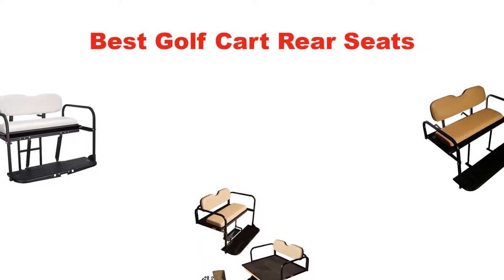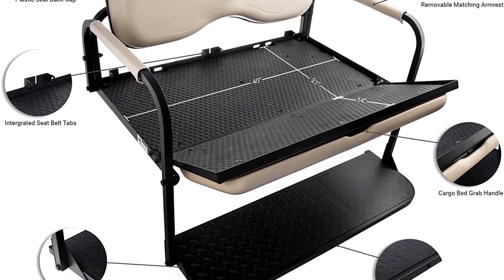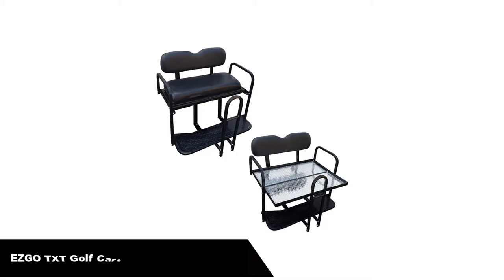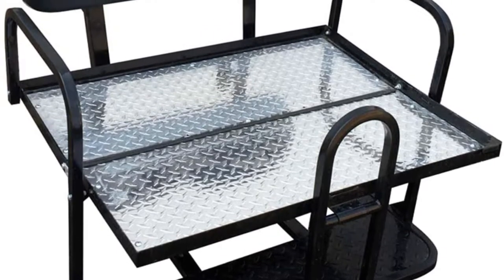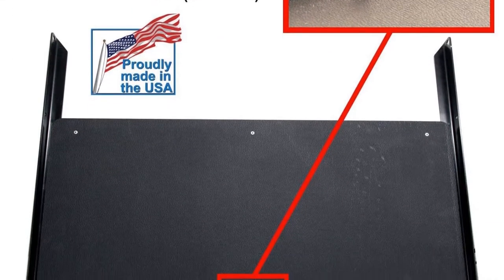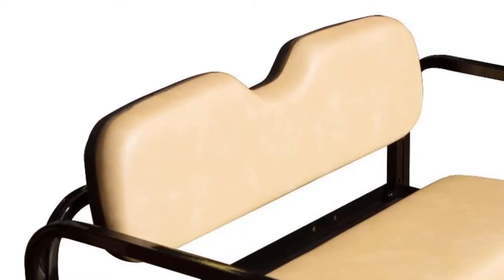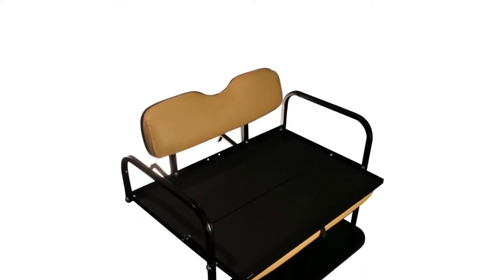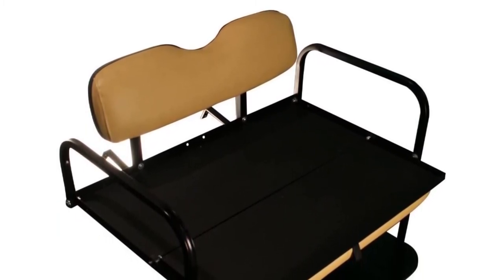✅ Best Golf Cart Rear Seat Reviews in 2023 ✨ Top 5 Tested [Buying Guide]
✅ Best Golf Cart Rear Seat Reviews in 2023 ✨ Top 5 Tested [Buying Guide] “ad”

📌Product Link📌:
In this video, We are going to show some of the Best Baseball Swing Trainer Reviews that are best sold and reviewed in the last couple of months on amazon.
Top 10 Best Golf Cart Rear Seats Reviews.
How To Install Premium Golf Cart Seats or Covers | Lazy Life Seat Cool Touch Technology.
Max 5 Rear Seat - Golf Cart Rear Seat.